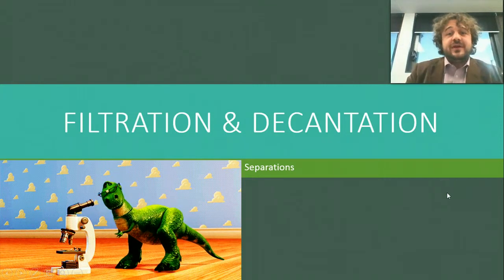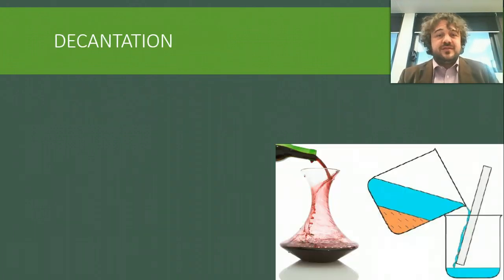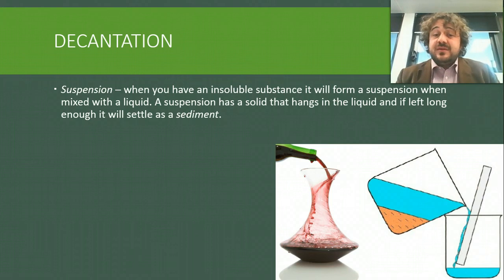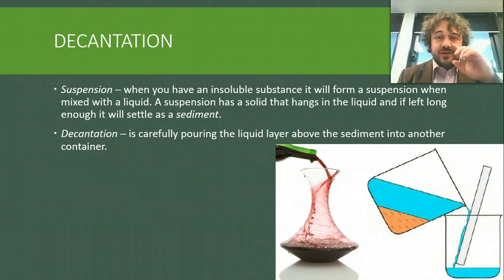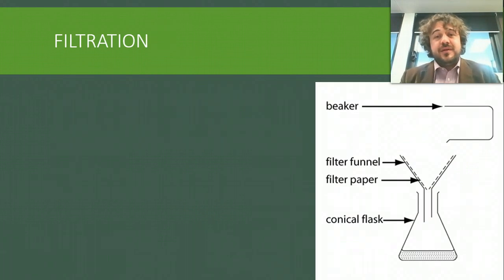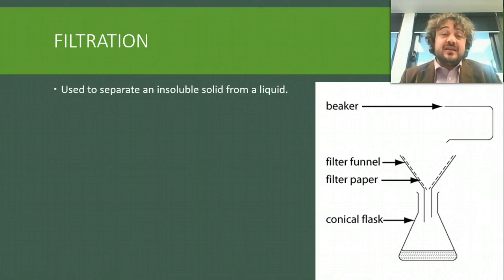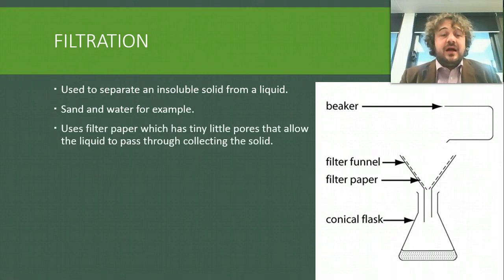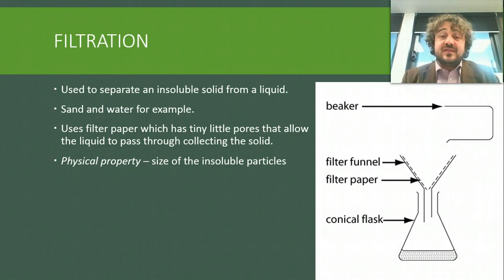Separations 05 Filtration and Decantation